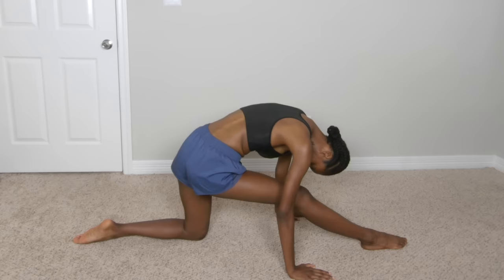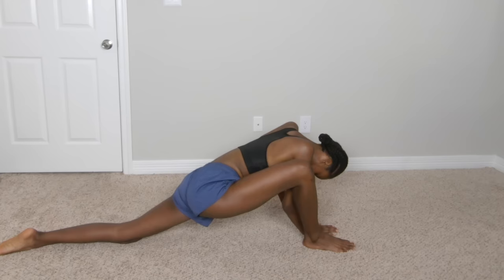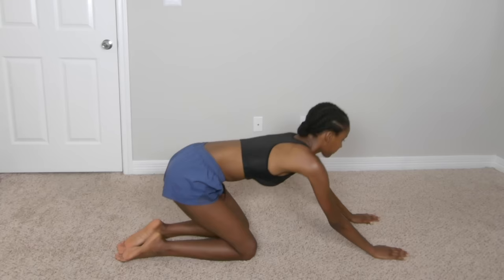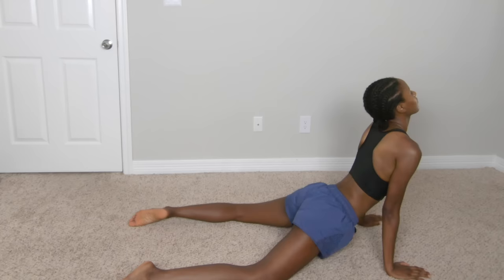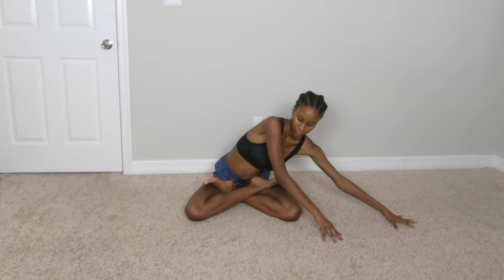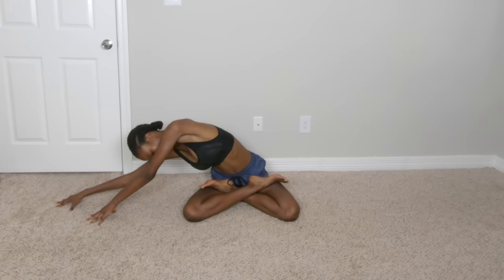Grow Taller Exercises (Worked For Me)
I've received a lot of messages about my height. I've been able to increase my height and grow taller naturally at home.

 I'm a fashion model and I enjoy booking runway jobs. Height typically for runway is 5'8. I use to get my height measured at open calls before I signed to a modeling agency.

For awhile I was measuring at 5'8 / 5'8.5. As time went on I began stretching but not for height, it was because of tense muscles. I kept attending open calls and I started measuring at 5'9, 5.9.5 and now i'm 5'10. I have various stretching techniques but to not bore you in the video, i'm showing you all less than 10 stretched to increase your height.

Let's stretch!

⌁ faq ⌁

 ~ Are You A Signed Model? Yes

~ What's Your Height? 5'10

~ How can I become a model? Open calls and website submissions, but for more help and advice...